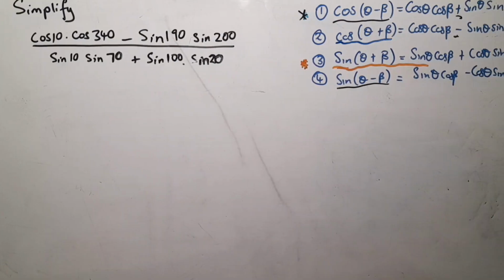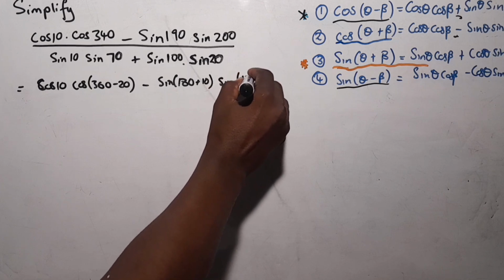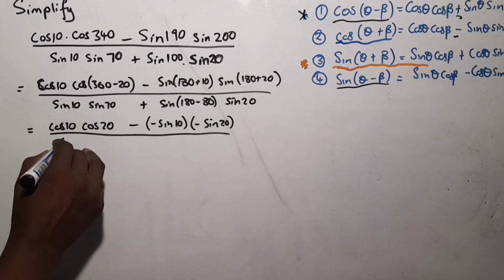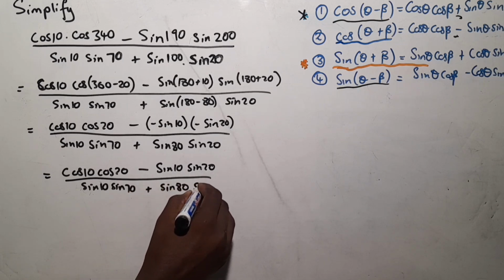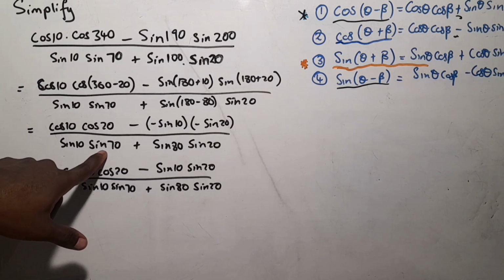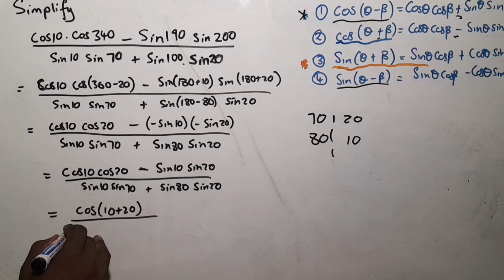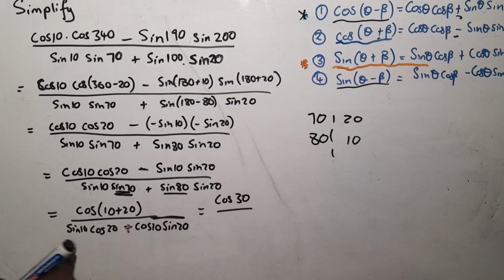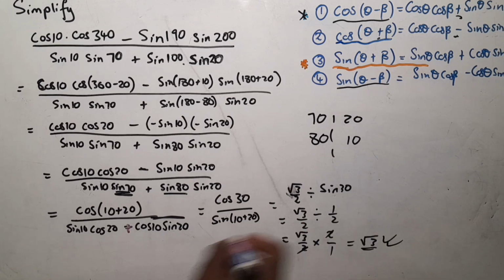worked problem - compound angles , simplify